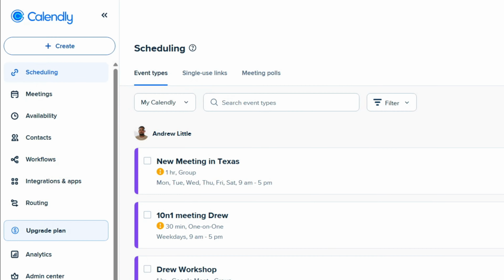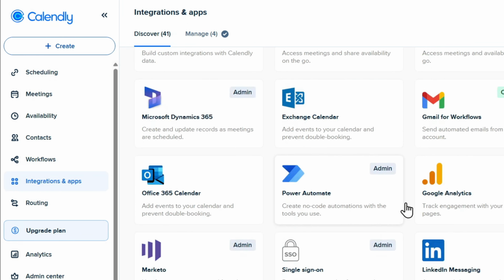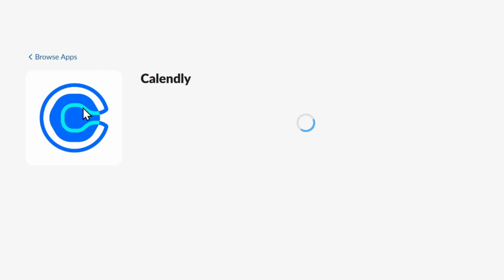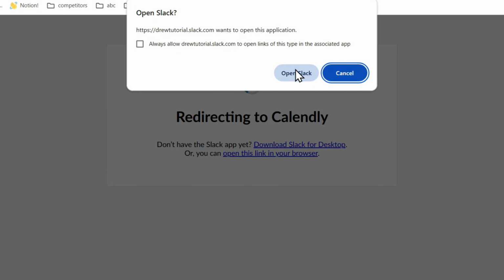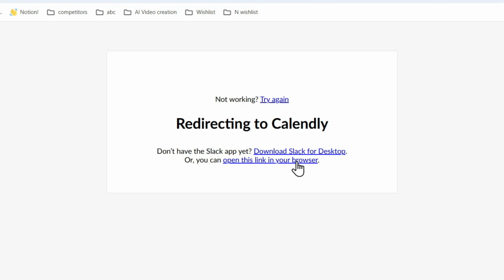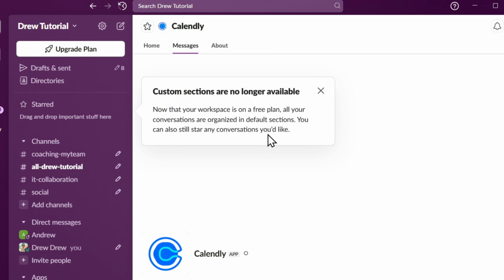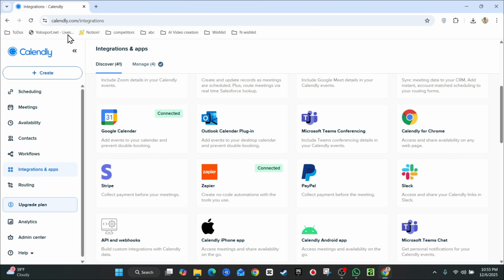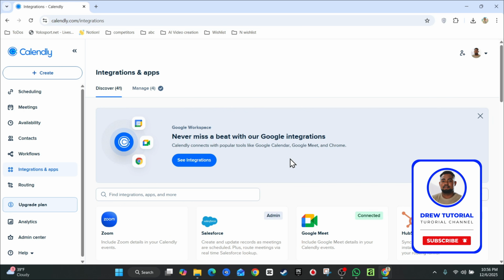How to Connect Slack With Calendly (Step-by-Step Integration Tutorial)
Want to connect Slack with Calendly? In this quick and easy tutorial, I’ll show you step-by-step how to integrate Slack with your Calendly account, so you can receive instant meeting notifications, automate reminders, and improve your workflow.

👉 What you’ll learn in this video:

How to access Calendly integrations
How to connect Slack to Calendly
How to enable notifications and permissions
How to test your Slack + Calendly setup

This walkthrough is perfect for beginners and experienced users wanting to streamline communication and boost productivity.